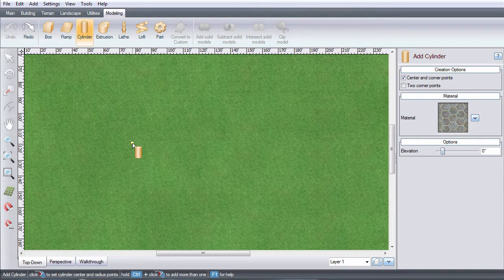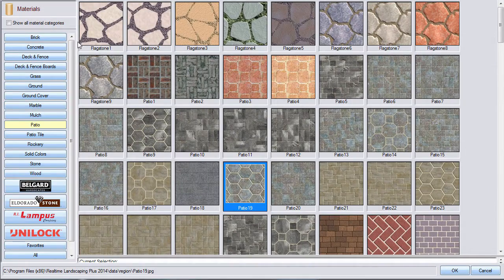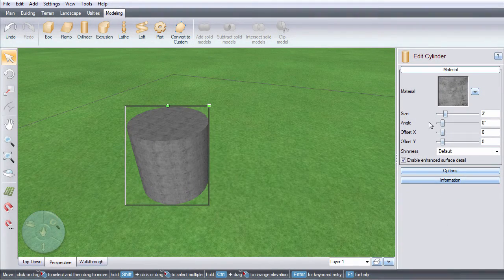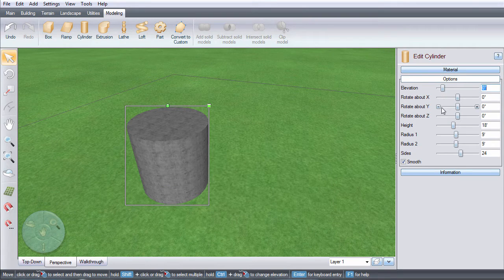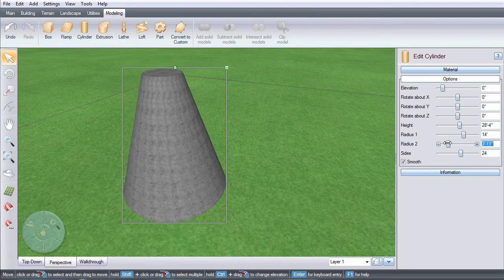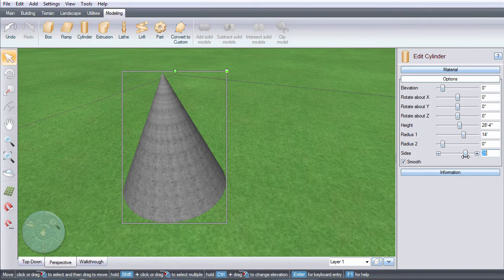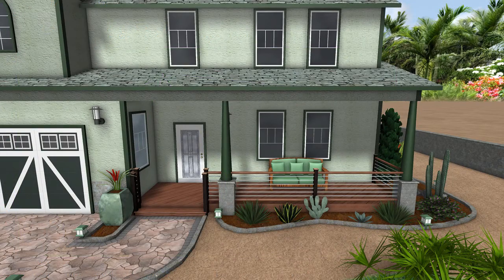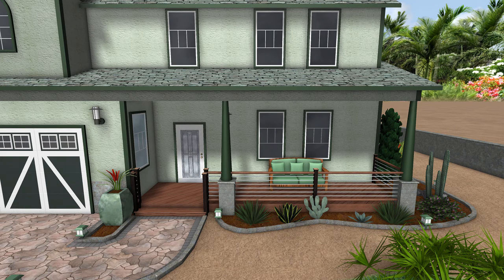Realtime Landscaping- Cylinder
This video will show you how to use the modeling tool to make a Cylinder.